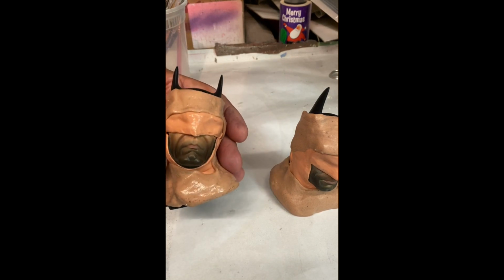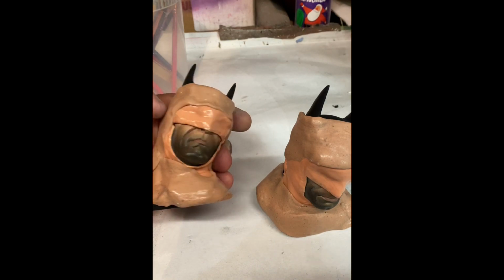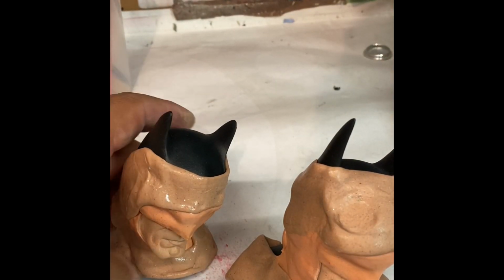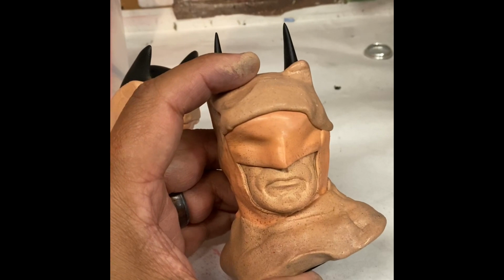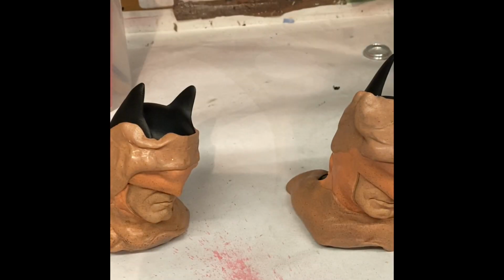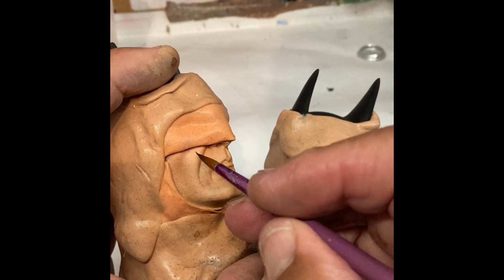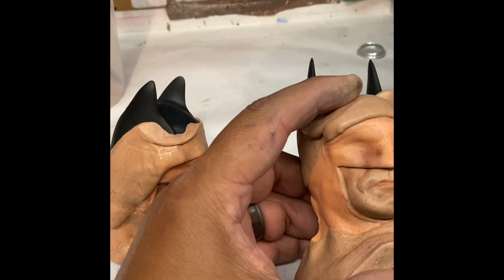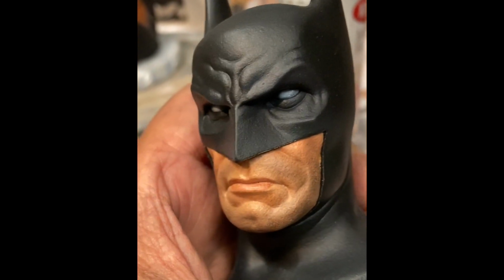Painting Skin tone 1/4 Scale Batman